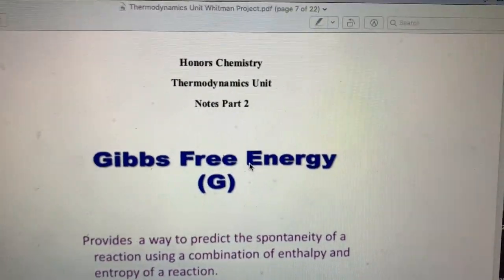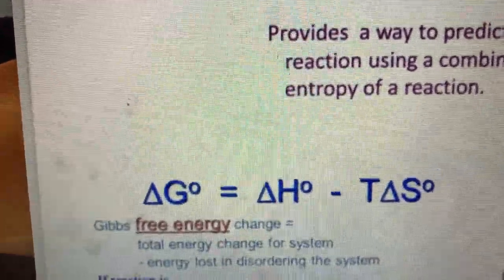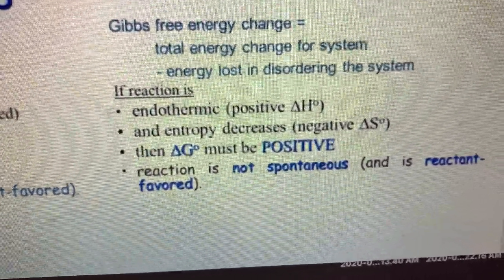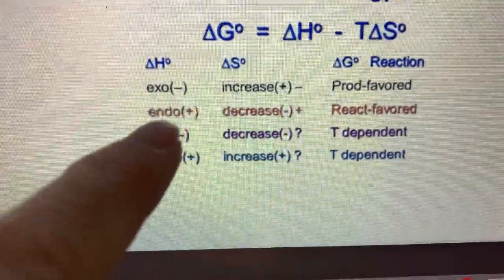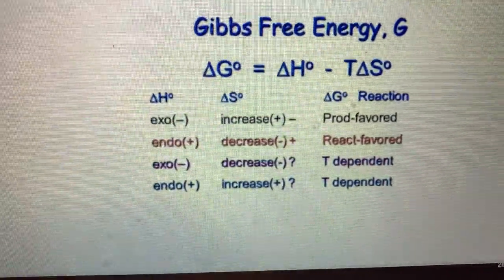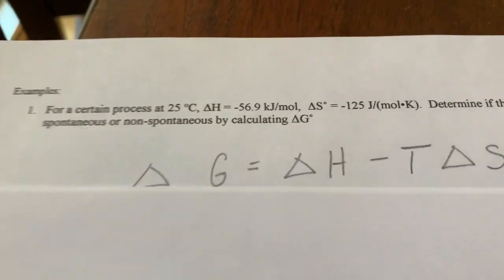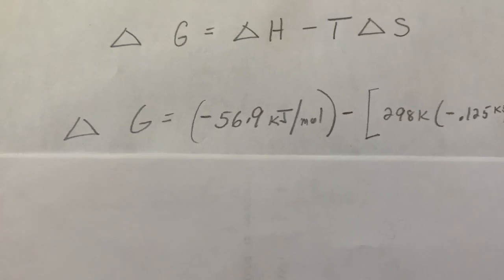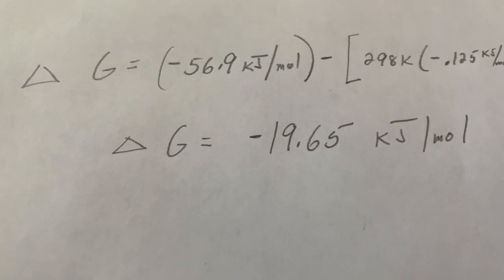Thermodynamics Part 2